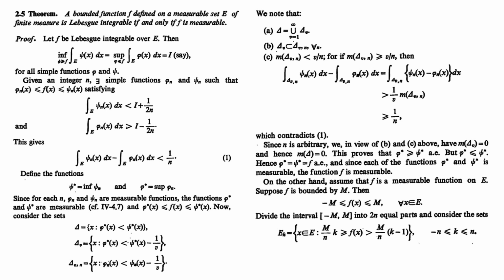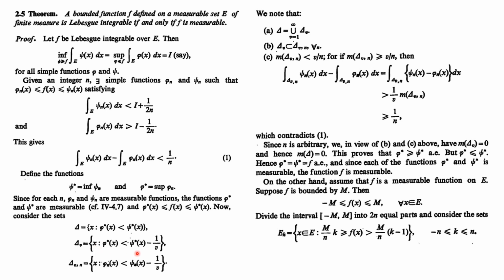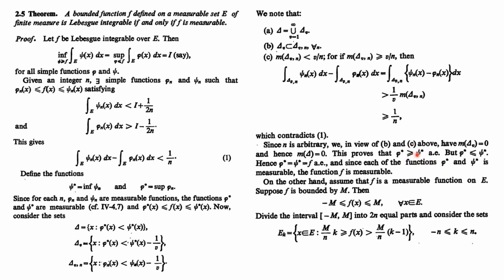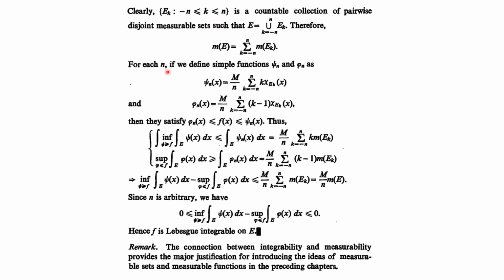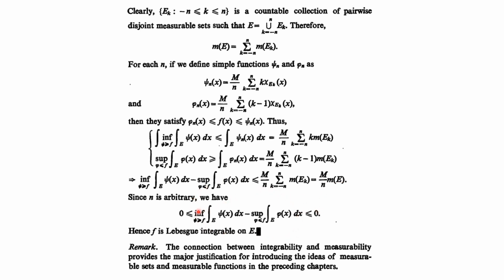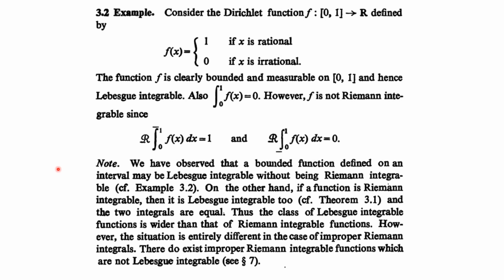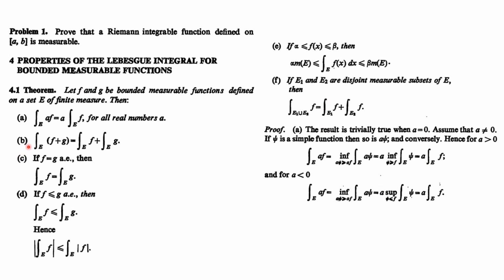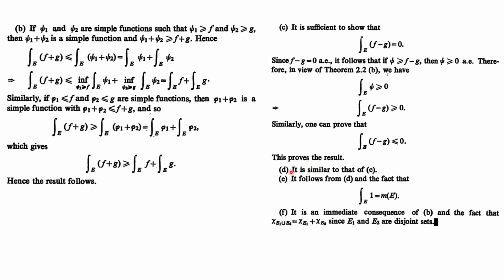Lebesgue Integral (PMA204) - Part 2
Lebesgue Integral